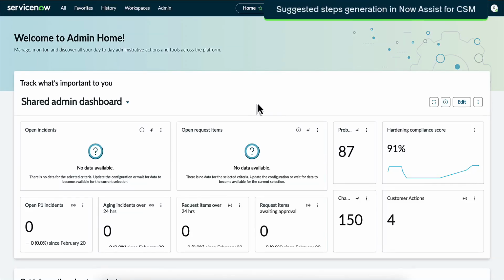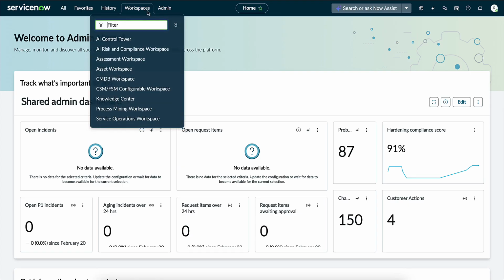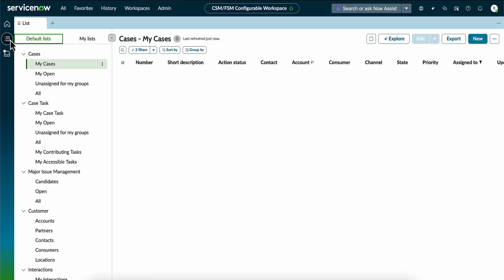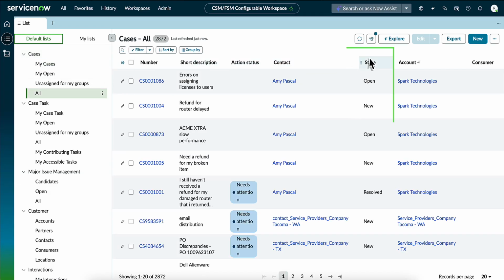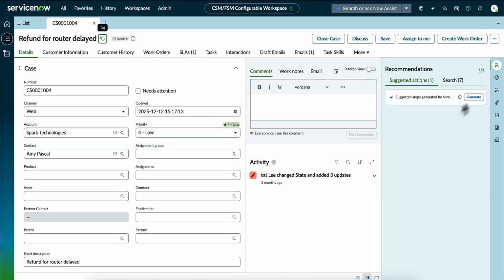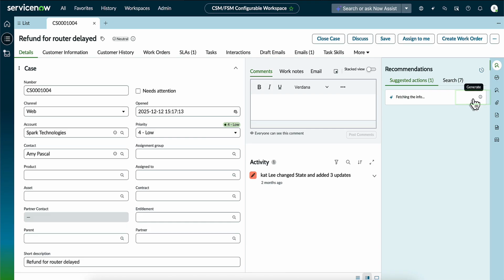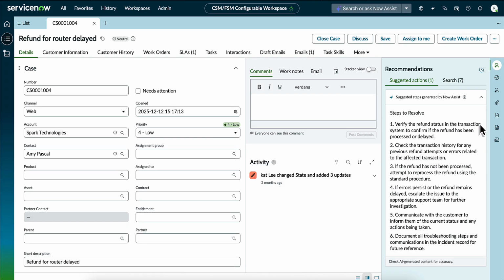Suggested steps generation in Now Assist for Customer Service Management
Discover how to generate suggested steps automatically by analyzing clusters of closed cases with similar case resolution in the Now Assist for Customer Service Management (CSM) application.